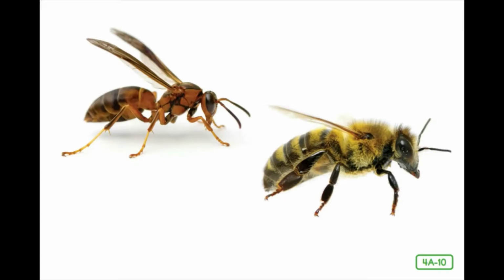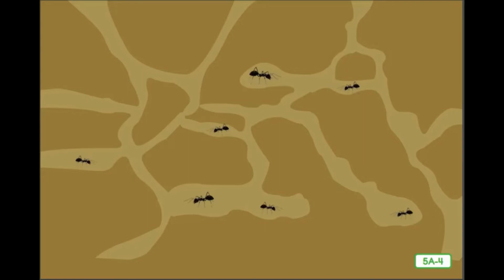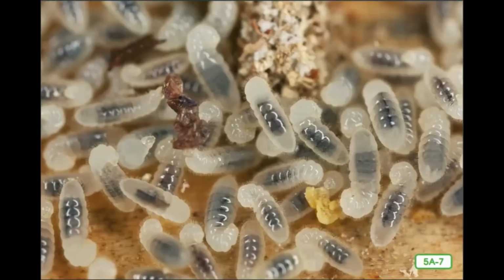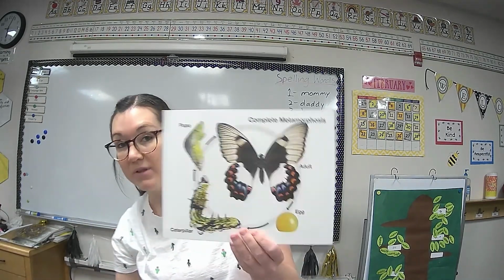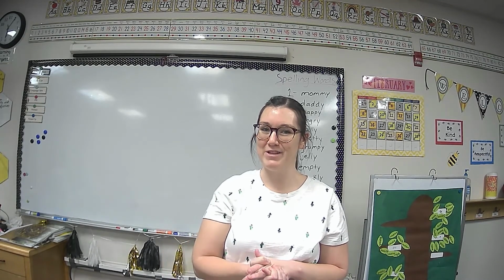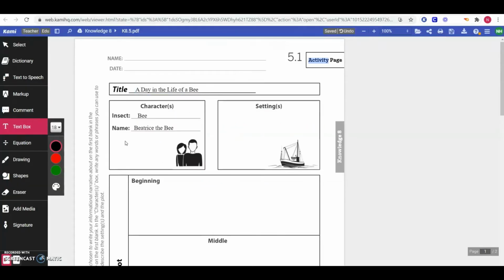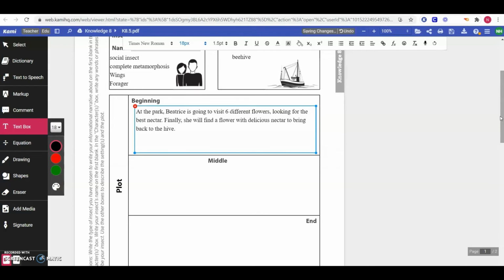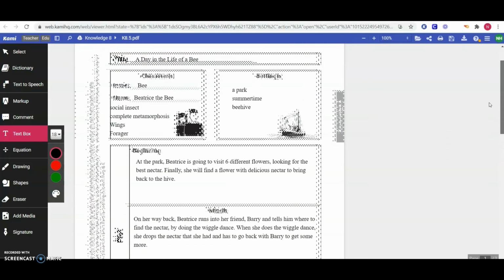Social Insects: Ants and Termites